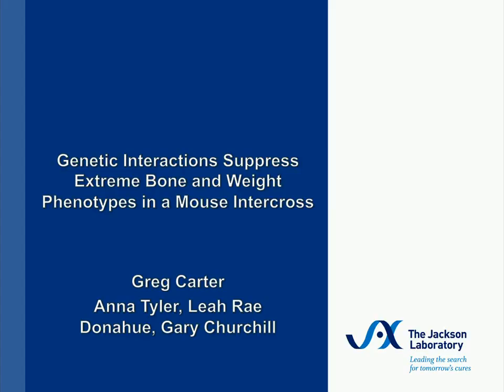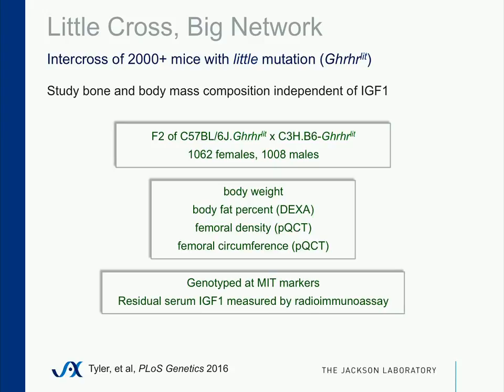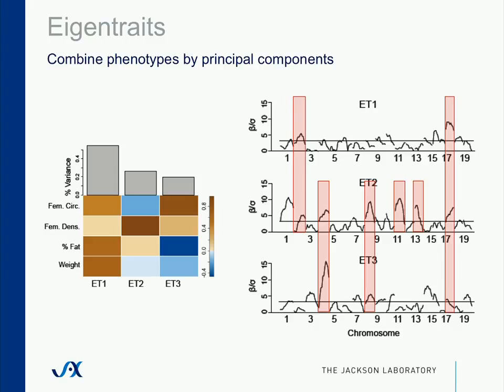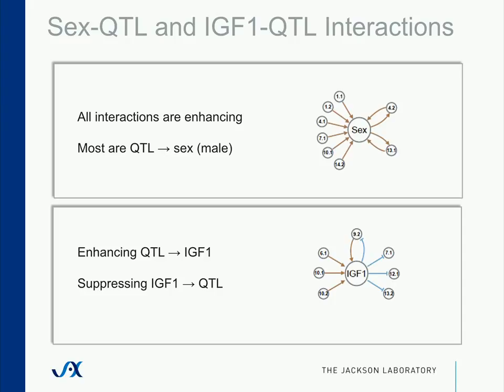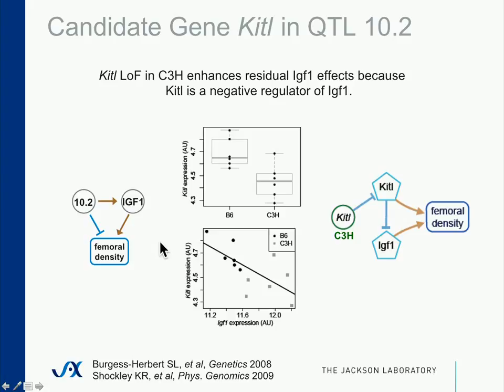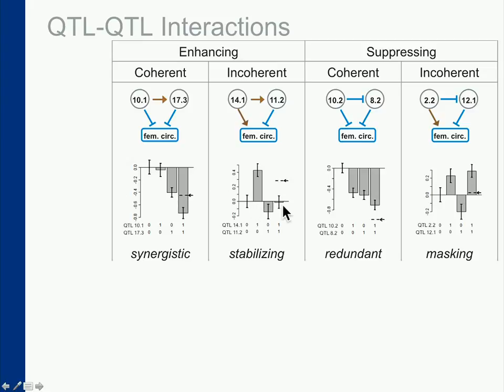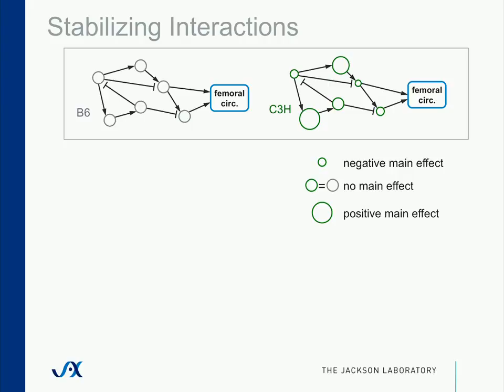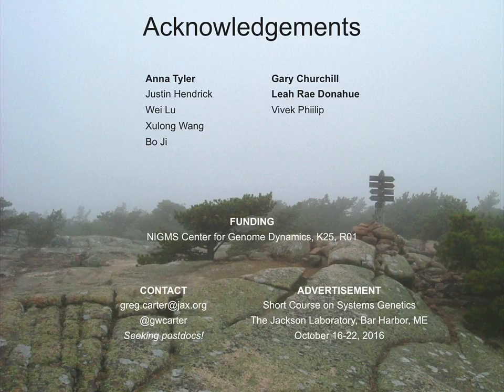G Carter: Genetic Interactions Suppress Extreme Bone and Weight Phenotypes in a Mouse Intercross.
Gregory Carter (The Jackson Laboratory) presents 'Genetic Interactions Suppress Extreme Bone and Weight Phenotypes in a Mouse Intercross.'

 A presentation at the 'Epistasis' session of the Population, Evolutionary, and Quantitative Genetics Meeting at The Allied Genetics Conference, July 13-17, 2016, Orlando, Florida.